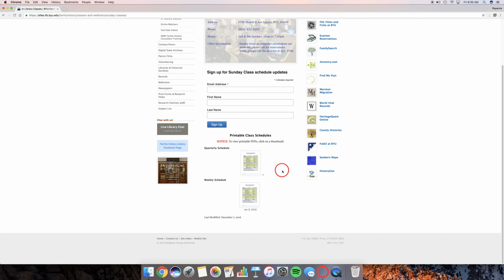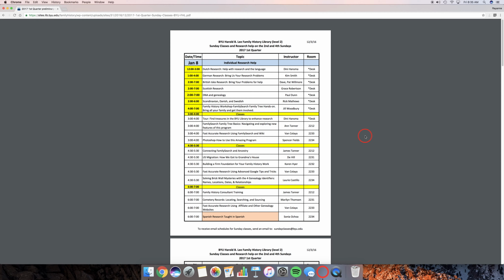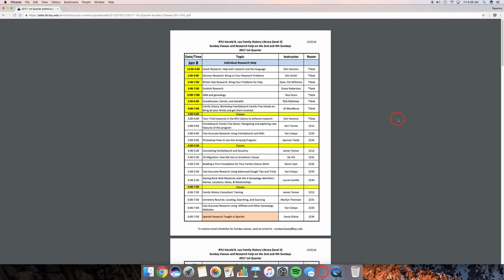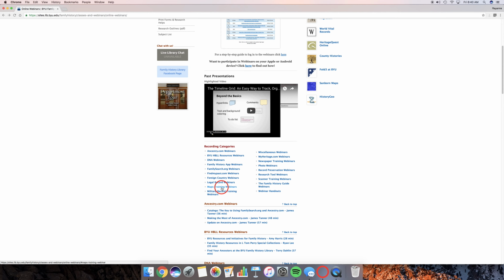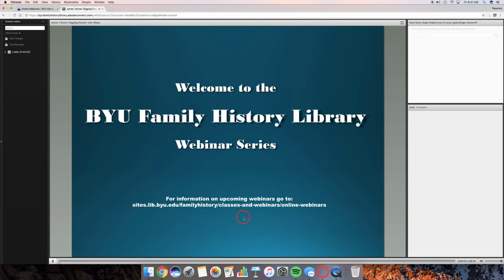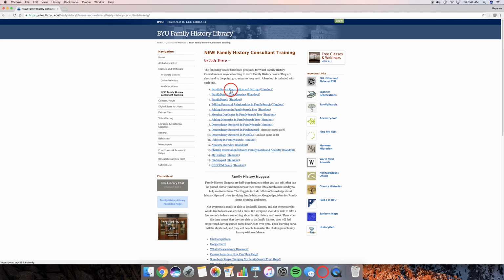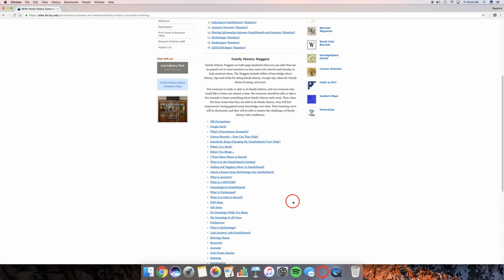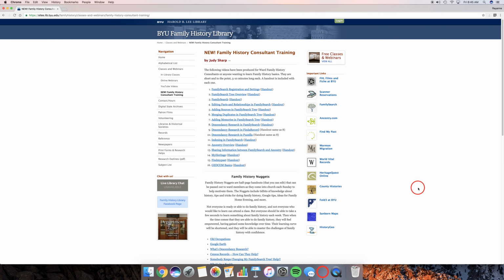Free Family History Classes & Webinars at BYU by Rayanne Melick 13 min.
This s a video that will help you find and use the BYU Family History Library Webinars and Classes.